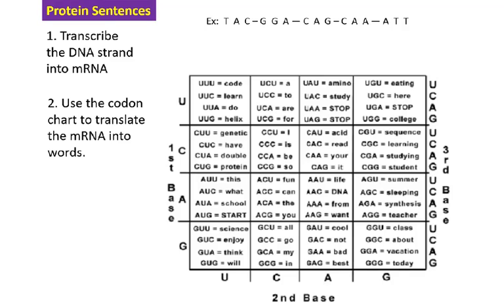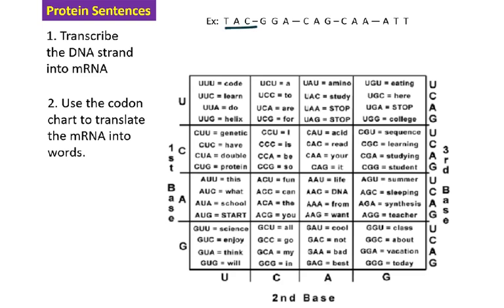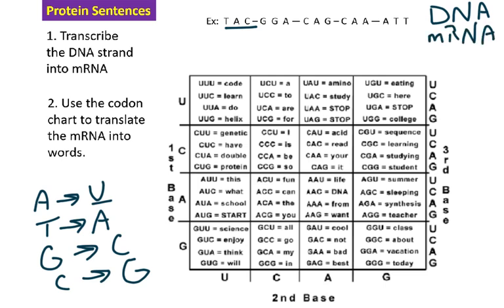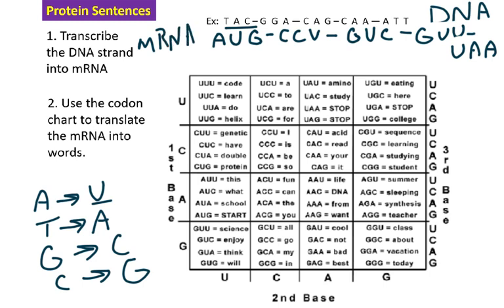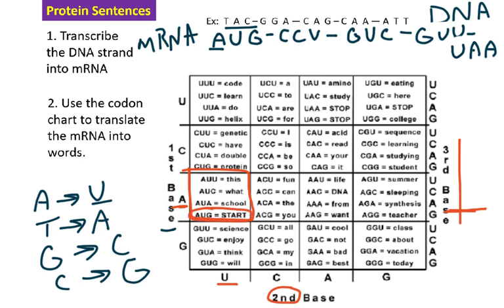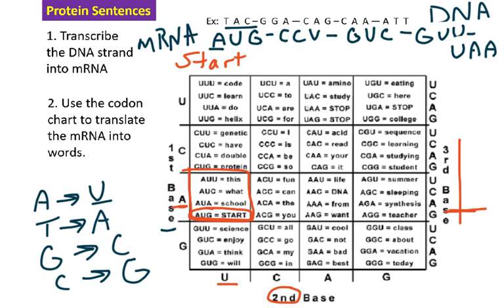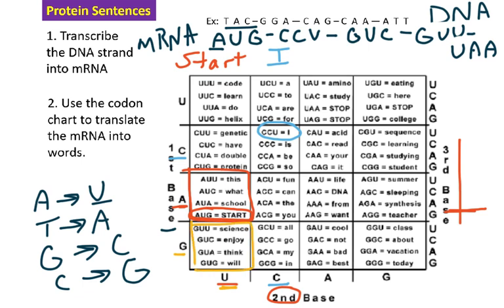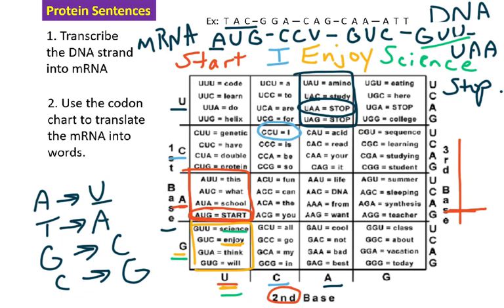Reading Codon Tables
Video on reading codon tables including a 'how to' on an assignment called "Protein Sentences."